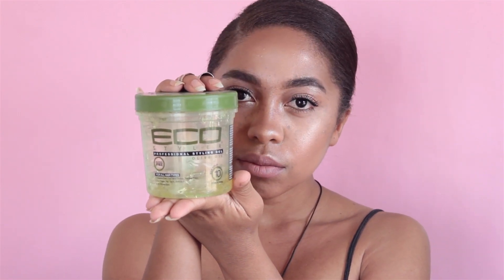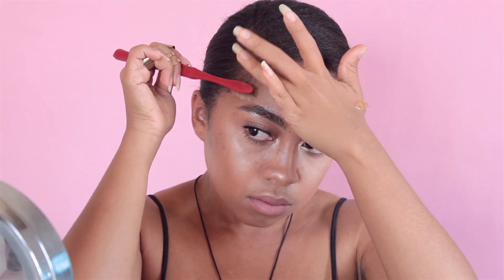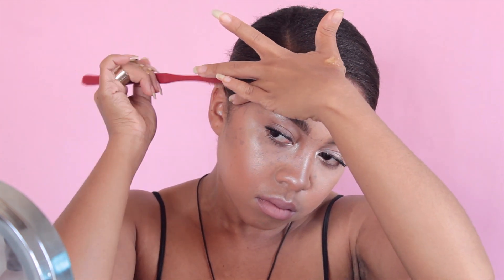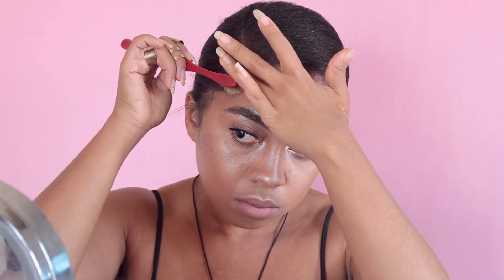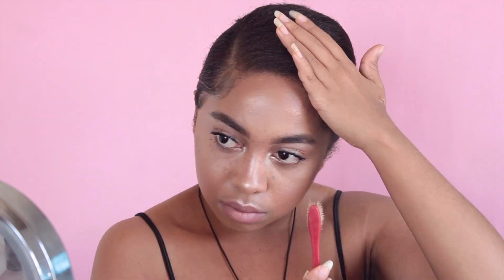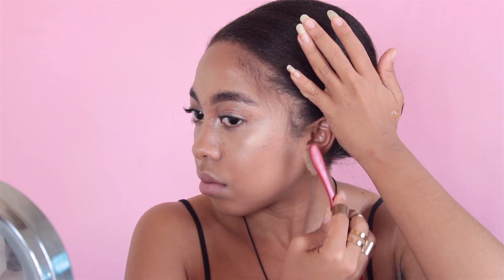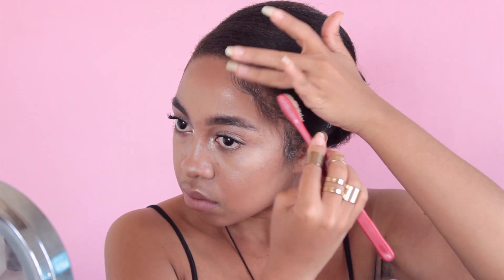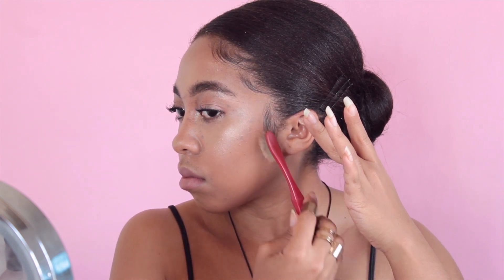How To Slay Your Edges - Baby Hair Tutorial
Highly requested video! I believe there is no correct way to do this, this is just how i do my baby hairs. I hope you enjoy this tutorial :)

☆ ☆ ☆ FOLLOW ME☆ ☆ ☆

Camera - Canon EOS 1200 D